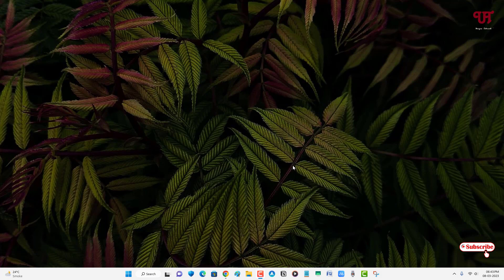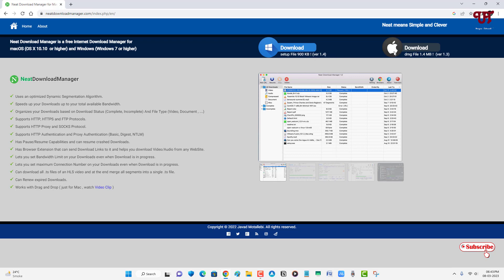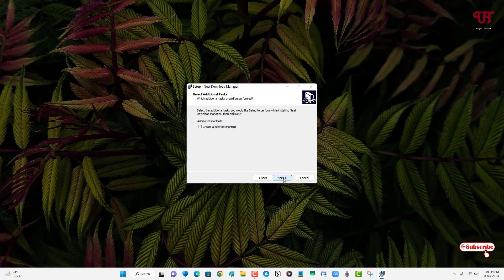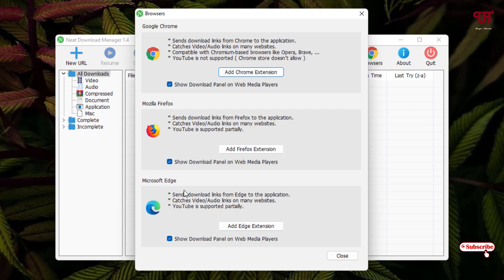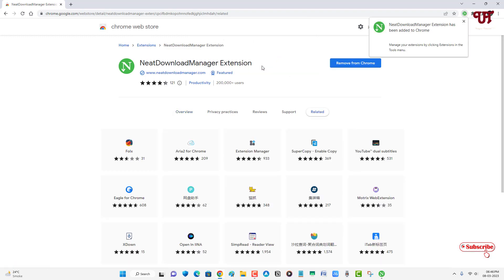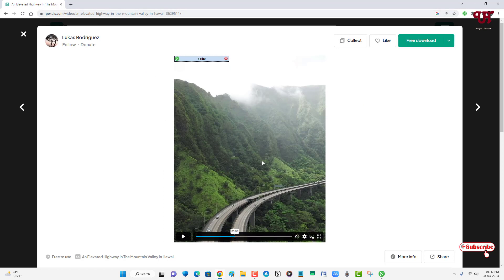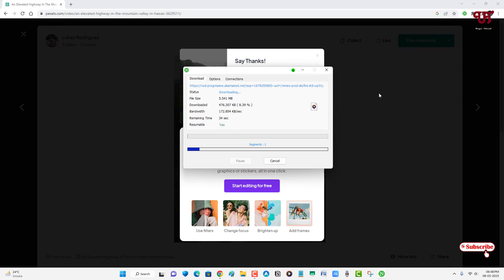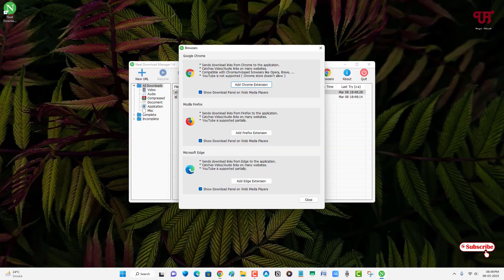Best free of cost Download Manager with Good Downloading Speed for Windows and Mac computers.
This video tutorial is all about Best free of cost Download Manager with Good Downloading Speed for Windows and Mac computers.